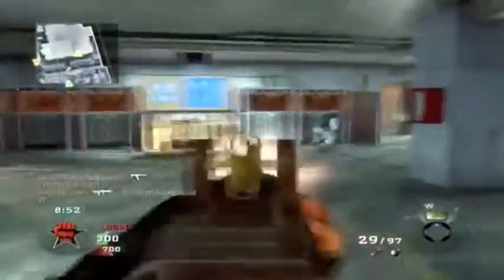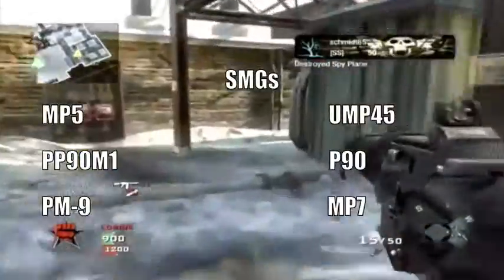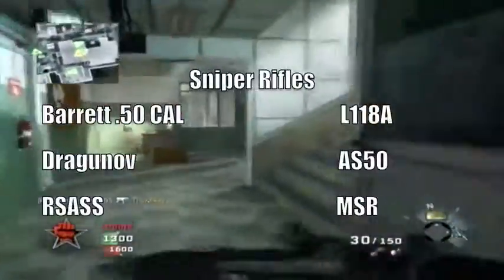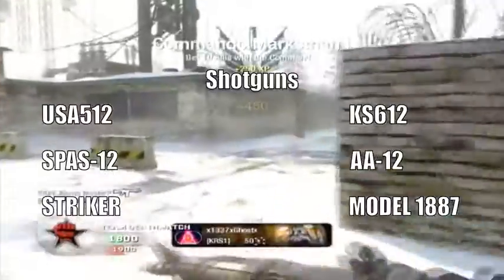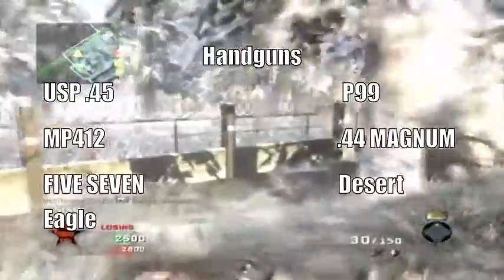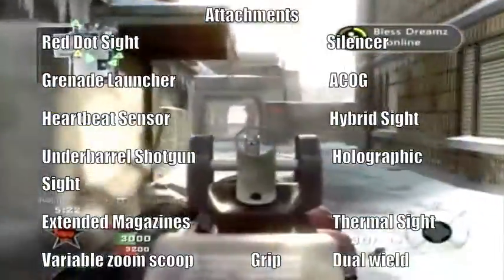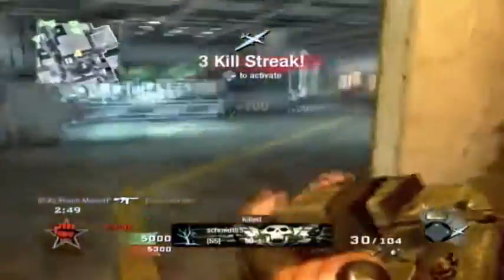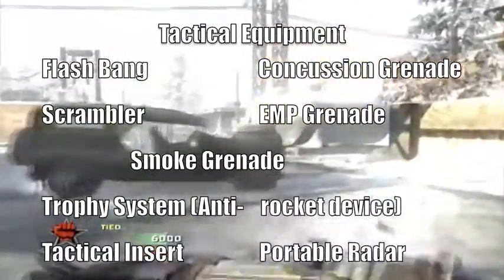Modern Warfare 3: All Guns and Equipment Revealed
Everything man.